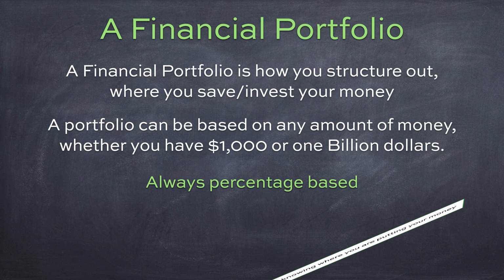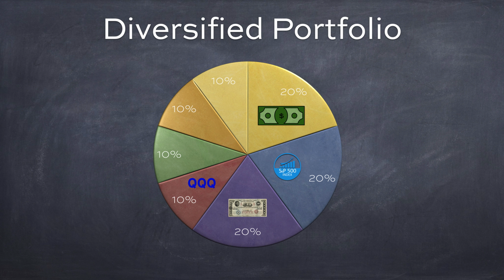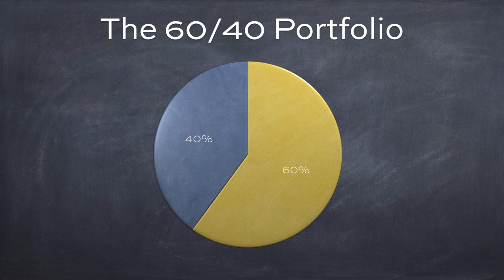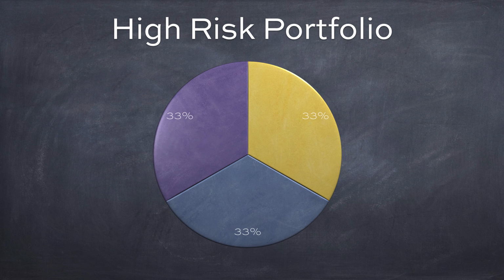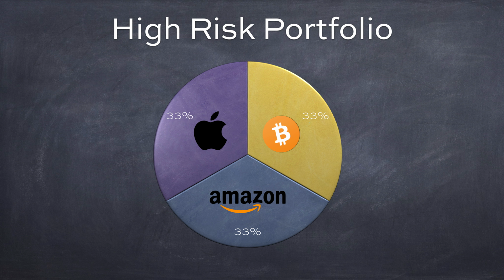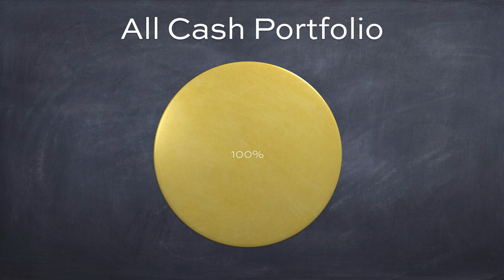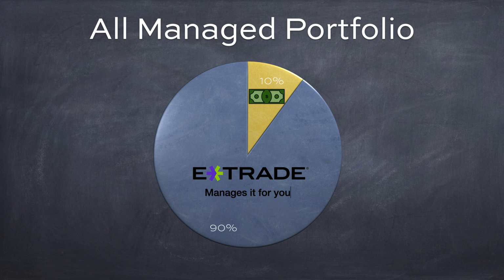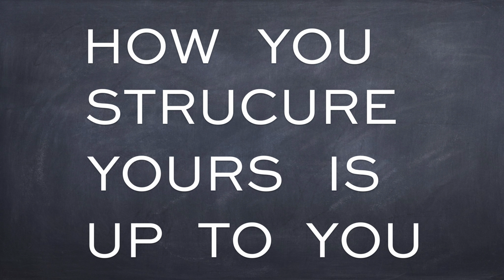Structuring a Financial portfolio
In this video, we're going to take a look at what a financial portfolio is and what it can do for you. We'll discuss the benefits of having a financial portfolio, and explore some of the different types of portfolios you can create.

If you're interested in investing or planning for the future, then this is the video for you! We'll discuss the different types of financial portfolios and explain what they offer you. After watching this video, you'll have a better understanding of what a financial portfolio is and what it can do for you!